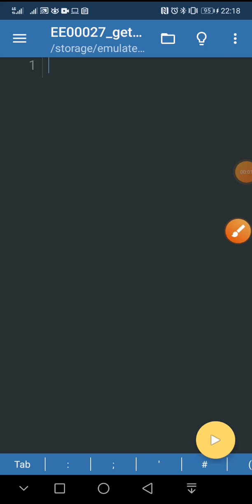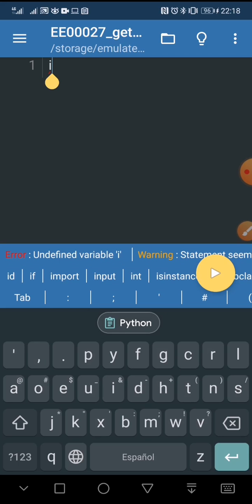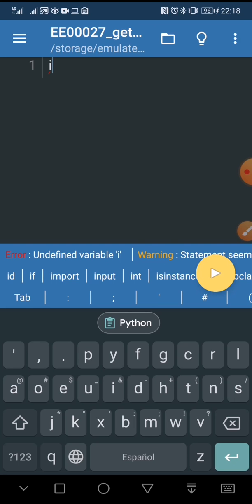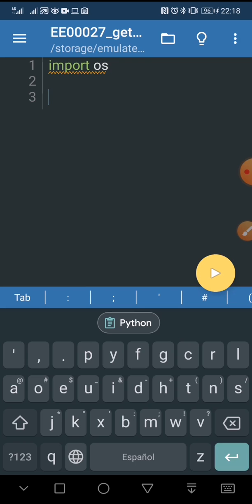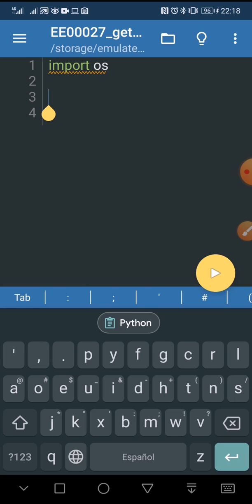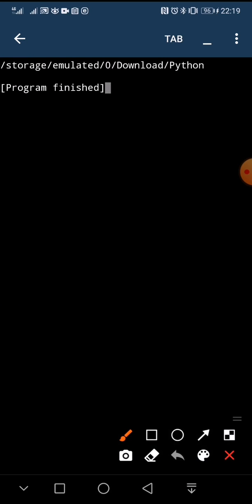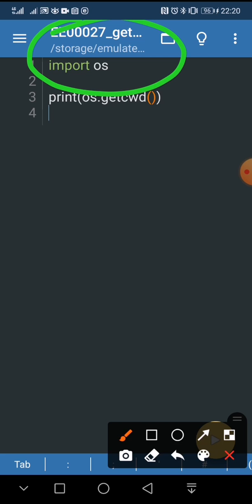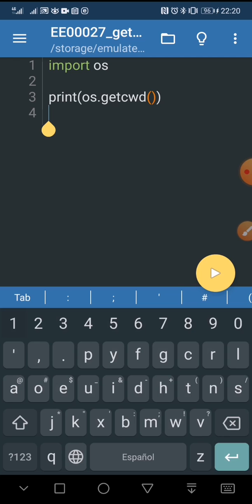Python 🐍 on Android: 27 Get Current Working Directory for a Script